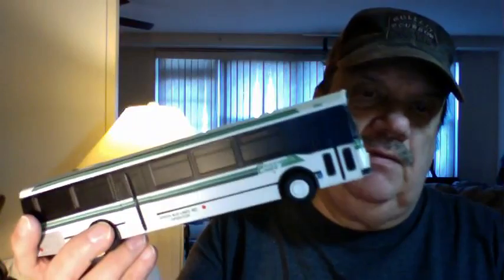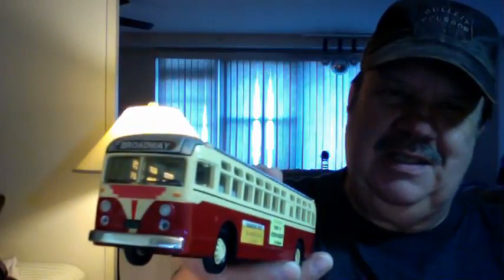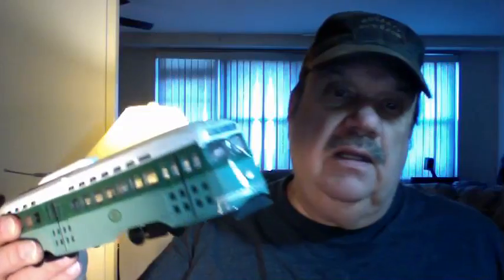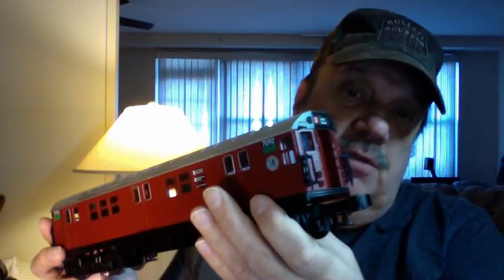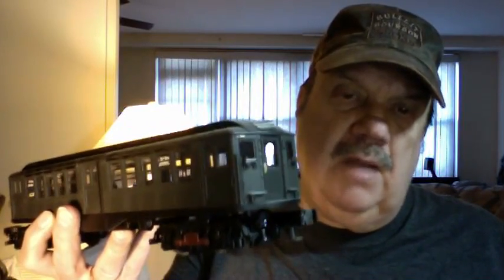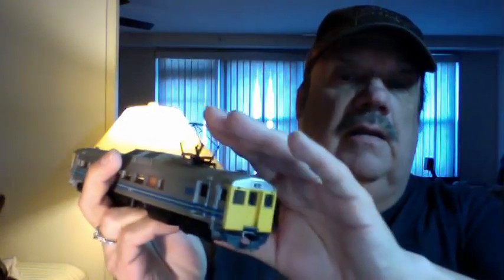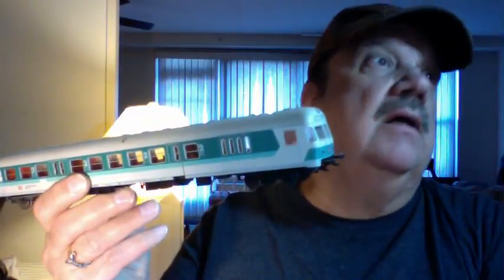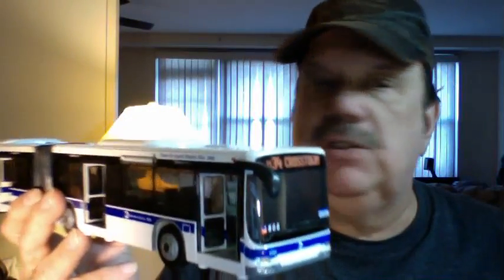2016 3 29 1 480p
Collection of model City Bus and City Subways and rapid  transit trains.